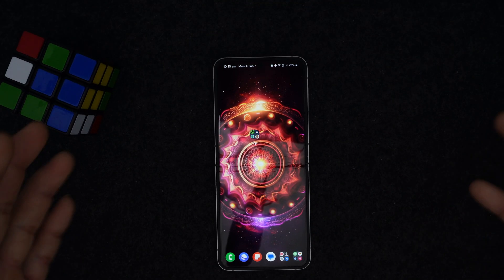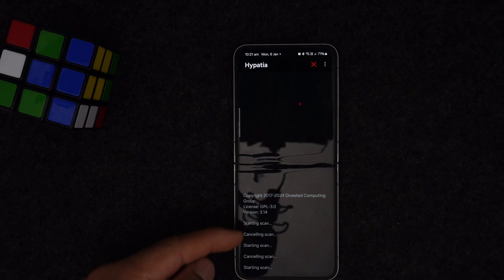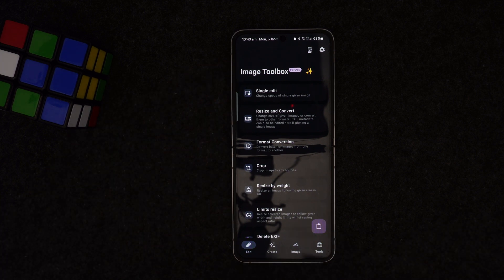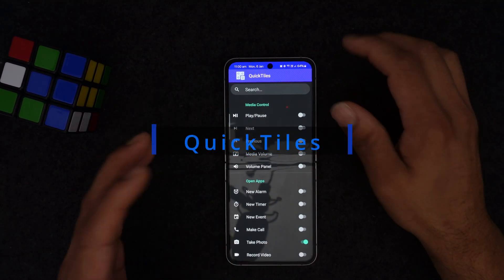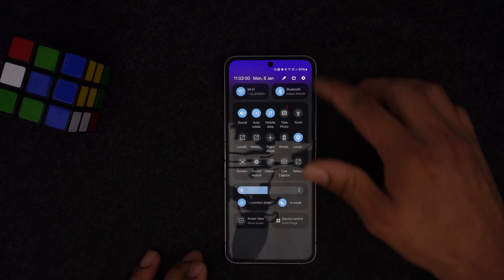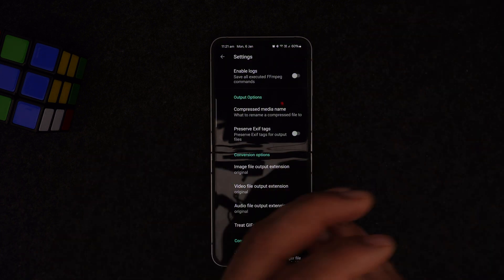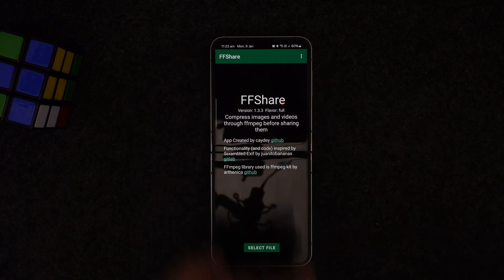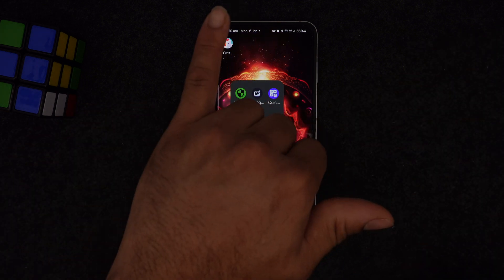The Best Free and Open Source Apps in 2025!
Discover the Best Open Source Android Apps (2024)
Looking for amazing open-source apps for your Android device? Here are 5 incredible apps that are free, open source, and available on GitHub. Check them out below:

🕒 Time Stamps and Apps

Start-(00:00)
Hypatia - (0:39)
Hypatia is a robust file scanner designed to protect your device by scanning files for potential threats. Perfect for tech-savvy Android users!

Image Tool Box - (03:25)
A versatile image processing app that allows you to edit, convert, and enhance your photos effortlessly.

Quick Tiles - (05:27)
Customize your Android's Quick Settings panel with powerful new tiles for better productivity and convenience.

FFShare - (08:15)
Simplify file sharing with this lightweight and secure open-source app that works seamlessly across devices.

NetGuard - (10:58)
Gain complete control over your network connections with this advanced no-root firewall for Android.

🔗 Download All Apps
Explore the apps directly on their GitHub repositories and experience the best open-source tools Android has to offer!

🙌 Support Open Source
If you love these apps, consider supporting the developers by contributing to their projects or sharing this video with friends.